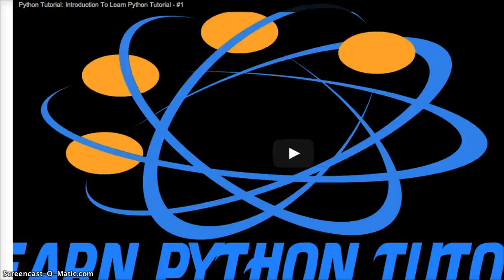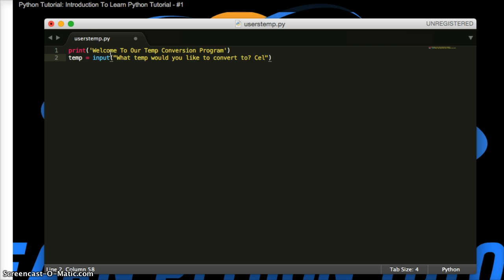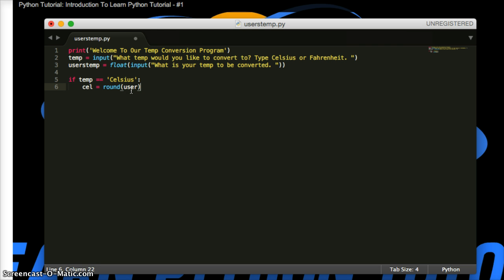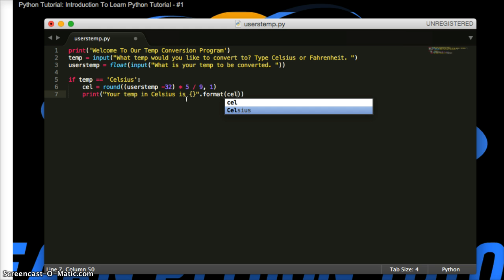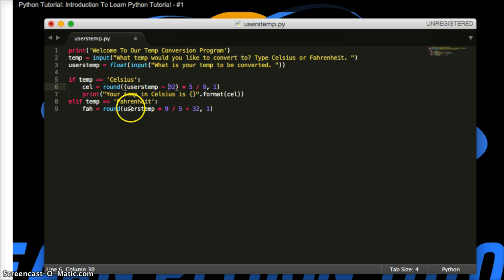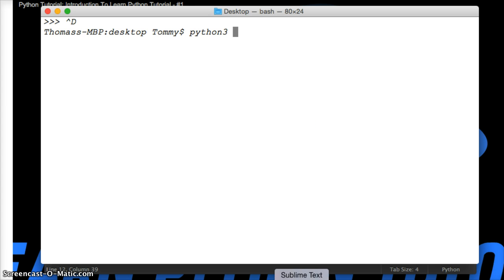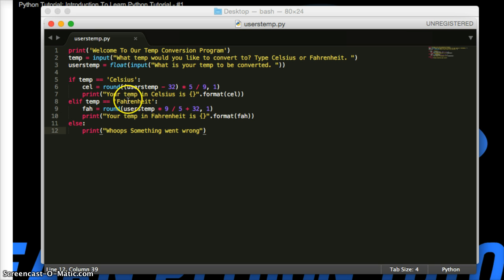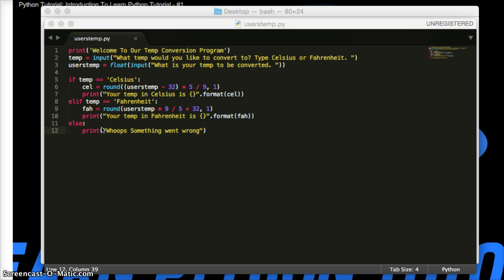Python Programming Tutorial: User Pick Temperature Conversion - Part 1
In this Python Programming Tutorial we will allow our users to choose which temperature conversion they would like to perform instead of them having to run two different programs.  We use an if statement to decipher which code should run when user makes a pick.  This is part one of two in the second tutorial we will improve our code.